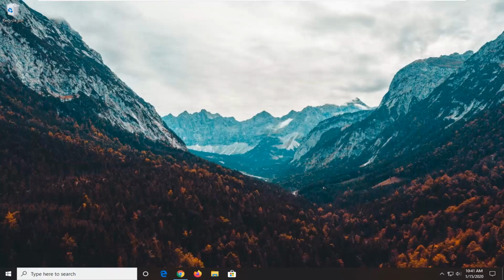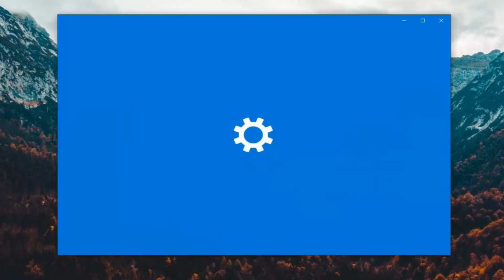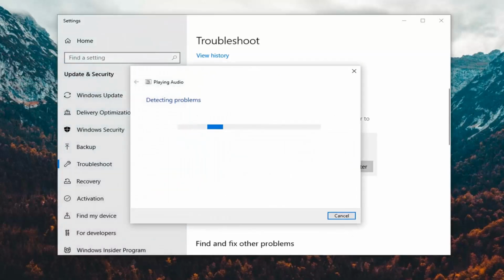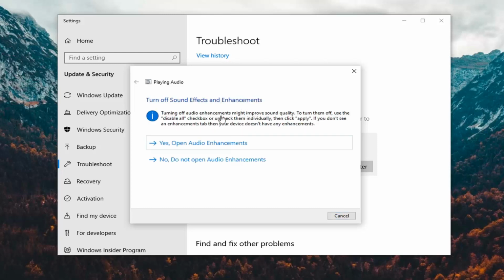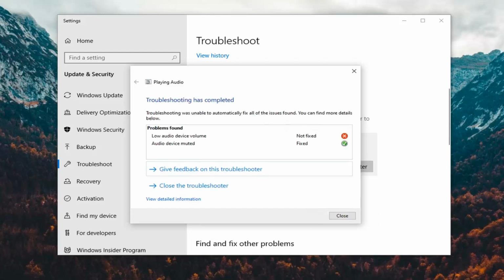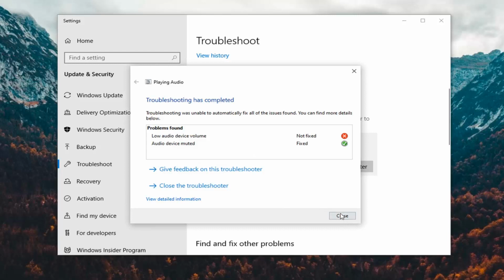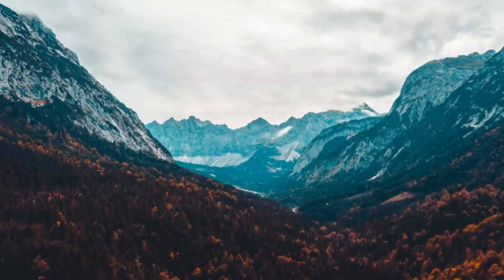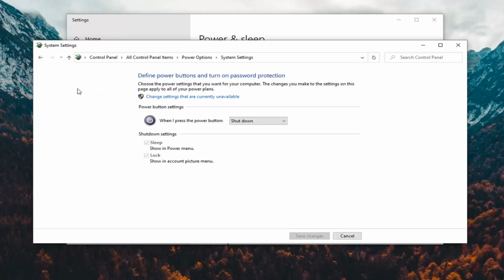How to Fix Sound/Audio Problems on Windows 10 - FIX with NO Sound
Issues addressed in this tutorial:
audio problems windows 10 update
detecting audio problems windows 10
Realtek audio problems windows 10
zoom audio problems windows 10
hp audio problems windows 10
windows 10 audio recording problems
windows 10 audio interface problems
audio sync problems windows 10
audio problem on windows 10
how to fix audio problem in windows 10
hp laptop audio problems windows 10
windows 10 audio problems
audio problems on windows 10

There's nothing worse than firing up a video game or Netflix movie on your Windows 10 device only to find the sound isn't working. If you're having audio problems, there are a number of things you can try. Here are several suggestions for diagnosing and fixing the issue.

You launch a PC game or stream a movie, but you don’t hear any sound. On the surface, there’s no apparent reason for the lack of audio. This tutorial shows you how to fix sound problems in Windows 10.

While hardware issues are sometimes to blame for sound failures, software is most often the culprit. Big Windows 10 updates add lots of new features, for example, but they can also add new problems. The patch can conflict with older audio drivers or with your sound card manufacturer's software.

I‘ve always stressed the importance of some serious hardware from the house of Microsoft that can showcase the abilities of a Windows operating system to the fullest. With Surface Pro and Surface Book, the company has been able to do so.

Along the similar lines, due to the external hardware and Windows software conflicts, mostly on third-party hardware, Windows users might experience some problems in audio and video performance. In this guide, I’m going to how to fix the audio issue in Windows 10.

Unfortunately, sound issues can be tricky. Problems could merely reside in third-party software, requiring a patch. Issues could also stem from within Windows 10 itself or the underlying hardware. Possible fixes include installing new drivers, tweaking settings, or even revert to a previous restore point.